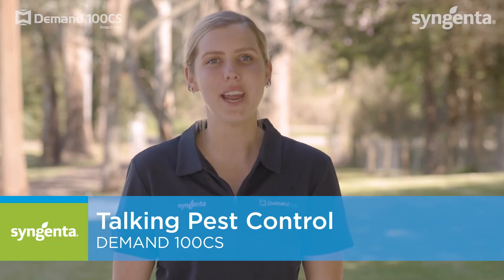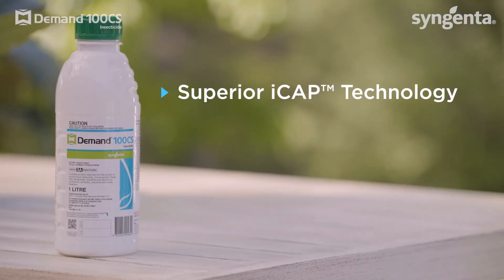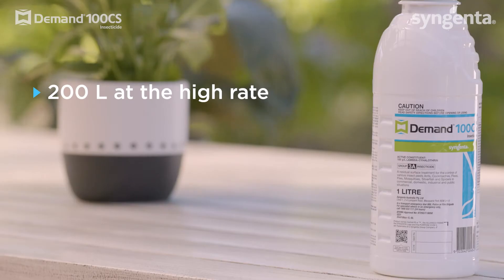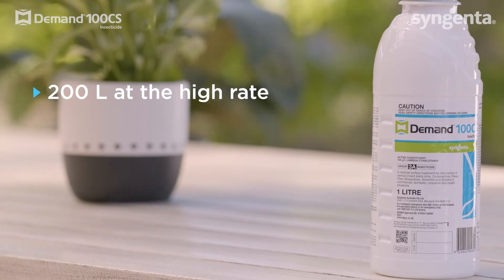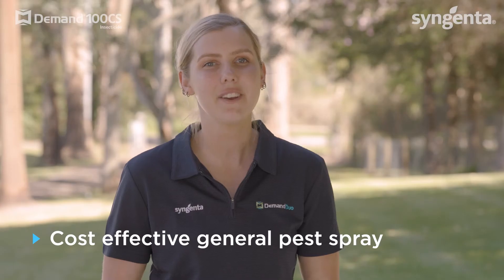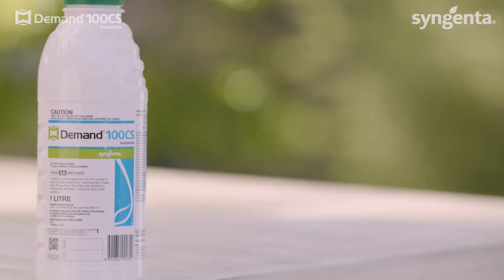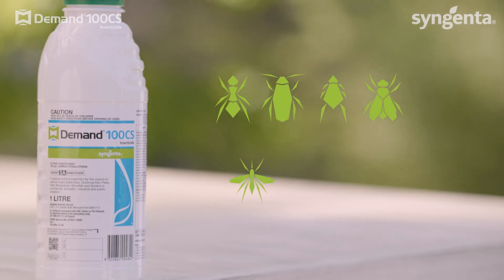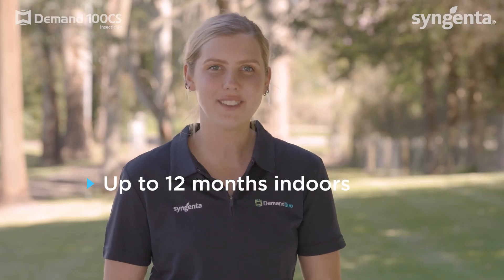Cost effective, long lasting general pest spray - DEMAND® 100CS Insecticide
More information from Aimee on DEMAND® 100CS. 1 L mixes 400 L spray at maintenance rate and 200 L at high rate. Get more from less.

At Syngenta, we’re committed to helping professional pest controllers build their business reputations, so look out for more videos and posts where we’ll be sharing lots of tips, information on best industry practice and how to make your business the best it can be.

®Registered trademark of a Syngenta Group Company. ™Trademark of a Syngenta Group Company. All products written in uppercase are registered trademarks of a Syngenta Group Company.